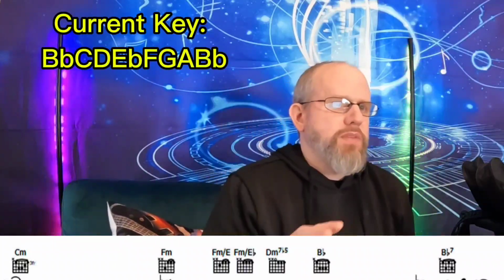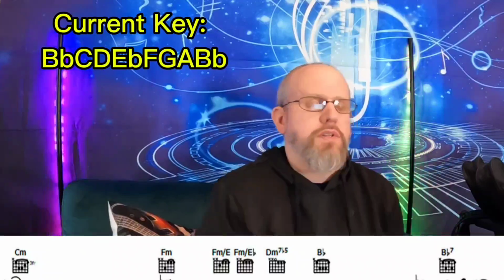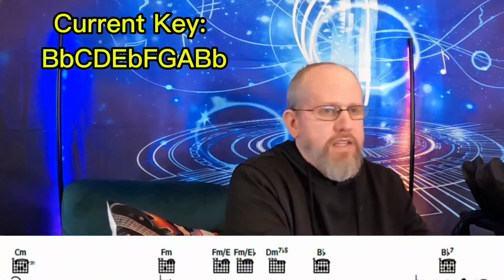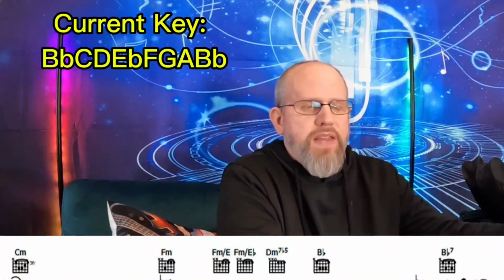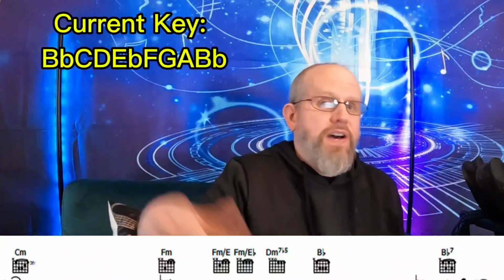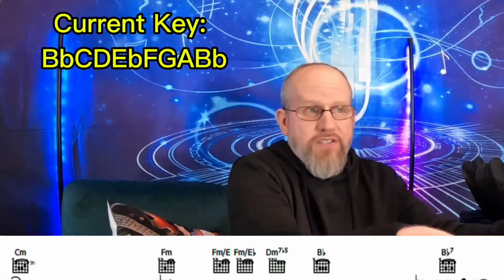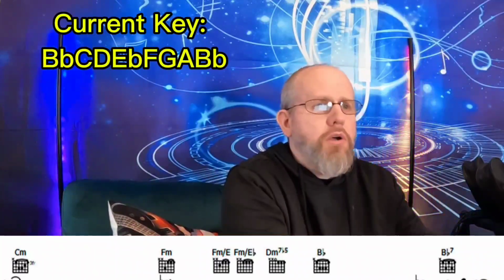The Genius Behind Bohemian Rhapsody | Harmonic Analysis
An in depth look at the music theory behind one of the greatest songs ever written.